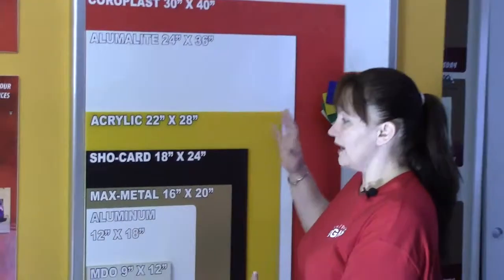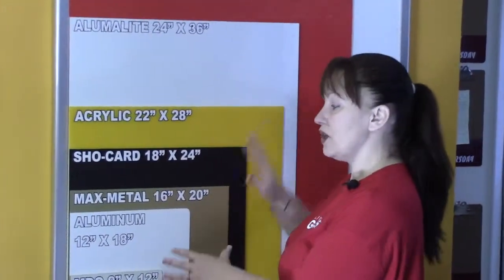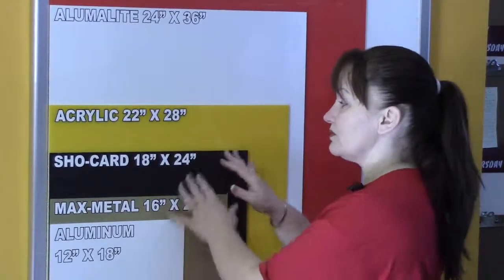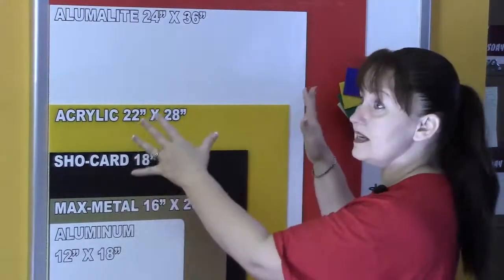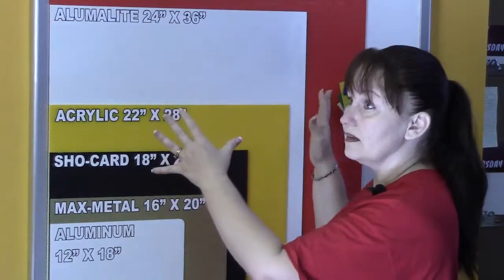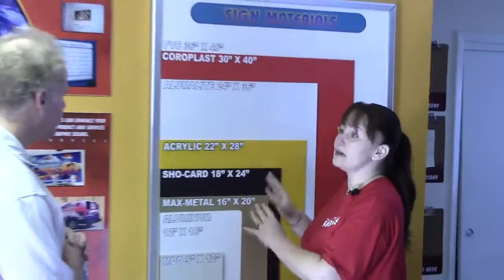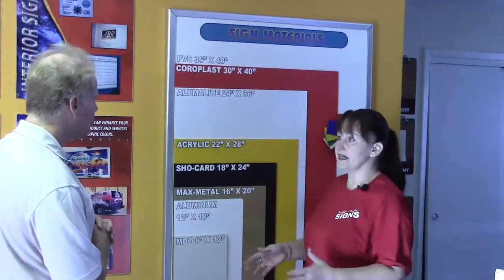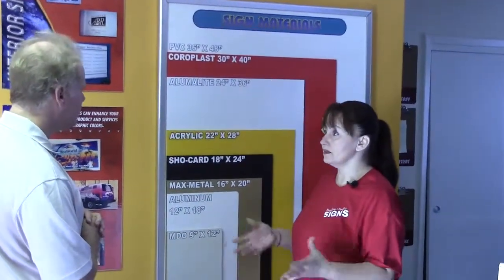Vinyl lettering,yard signs,Signs in Clearwater,displays, banners in Pinellas Park, FL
Bayshore Signs is a local Sign Company that sells from the smallest name plate to Channel Letters and Monument Signs. We work with a local contractor to assist us with pulling permits, if this is needed for your project. Everything that we do is Custom Ordered - Custom Built. If you can dream it, We can build it! Come with your ideas, and let us put them to work for you!

We are here to help the local businesses build their brand, assist them with marketing to their customers in order to help them increase their profits.

Bayshore/Pinellas Signs is your full service sign center. We use the latest technology and highest quality products to produce custom signs for your business. We can make the perfect signs to advertise your products or to inform your customers, while keeping the image of your company in mind.
Bayshore/Pinellas Signs Vinyl Banners are the most popular, versatile, and cost effective type of sign among businesses today.

You've come to the right place for your custom vinyl banners. At Bayshore/Pinellas Signs, we encourage you to design your own vinyl banner. Choose from 1000's of our existing customizable designs or start your print banner from scratch. This can all be done right here online. Your Time, Your Design, Online, In Minutes.

Budget friendly banner advertising.

Custom vinyl banners are among the most popular and cost effective forms of advertising for businesses today. From all weather vinyl banners to our indoor event banners, shop Bayshore/Pinellas Signs is designed with you in mind.

Bayshore/Pinellas Flags and Hanging Banners are popular with many companies large and small to represent their image and products. You'll see flags at furniture stores, clearance centers, appliance retailers, fireworks stores, home improvement centers, car sales lots, new model home sites, sports centers and fitness clubs. Businesses hosting temporary events are also believers in the effectiveness of Bayshore/Pinellas Signs line of flag products. We routinely serve as flag suppliers to fairs, amusement parks, bazaars, green markets, charity auctions, grand openings, and special sales

We do blade flags, A-type signs. We do cloth, vinyl and canvas banners & displays. Magnetic car signs, yard signs, awnings and real estate signs. Truck lettering and lobby signs.
We create signs in Pinellas County, Fl, for Clearwater, Palm Harbor, Tarpon Springs, East Lake, Dunedin, Pinellas Park, Largo, Safety Harbor, St. Petersburg, Indian Rocks Beach, St. Pete Beach and many more...
Our awnings come in multiple styles including; shed type,bullnose, quarter round, concave,arch canopy and 'A'-frame.
We also do engraving and tee-shirts, too!